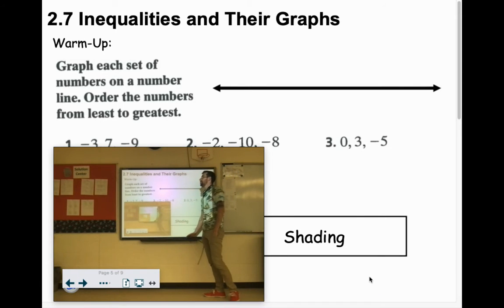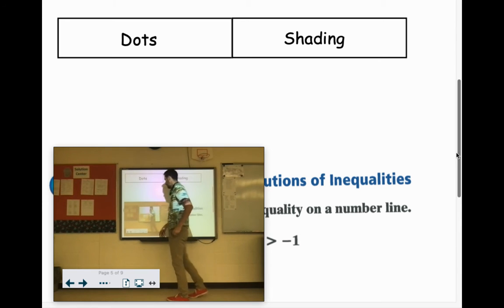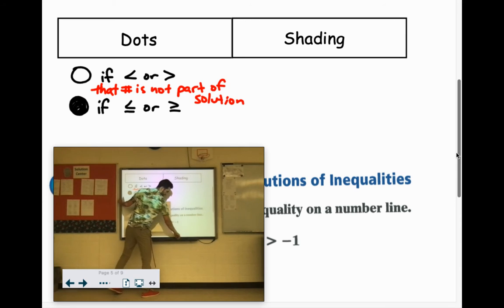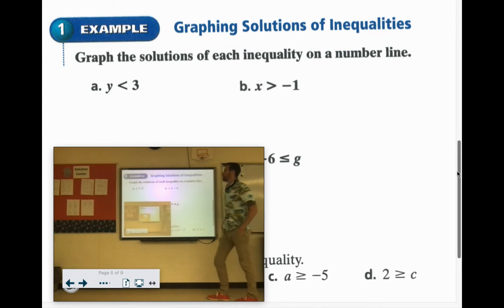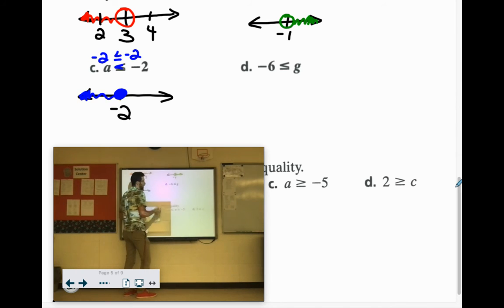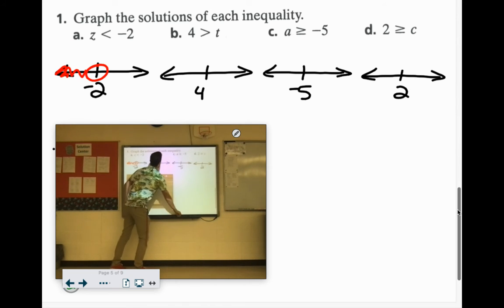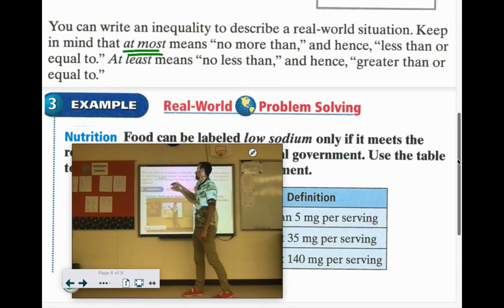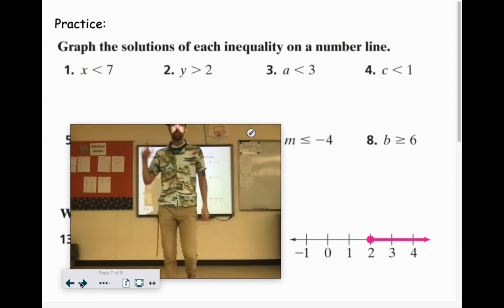IA Inequalities and Their Graphs